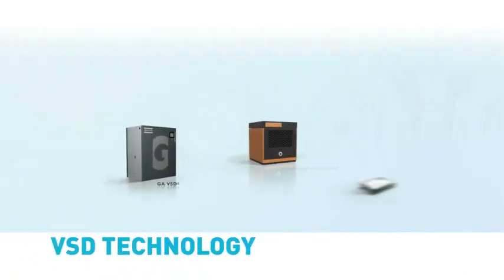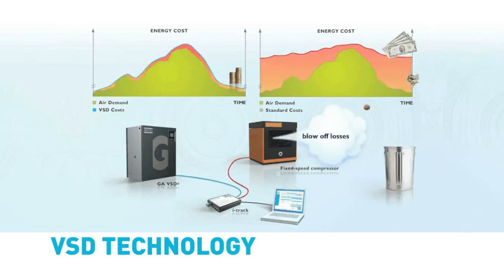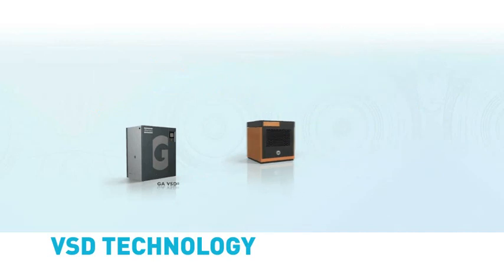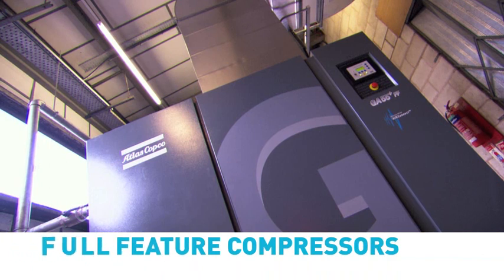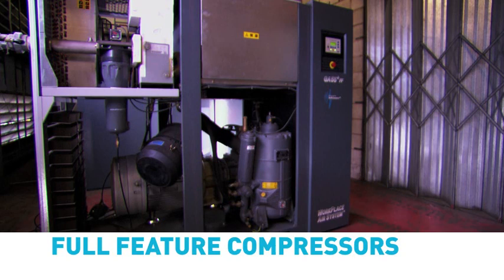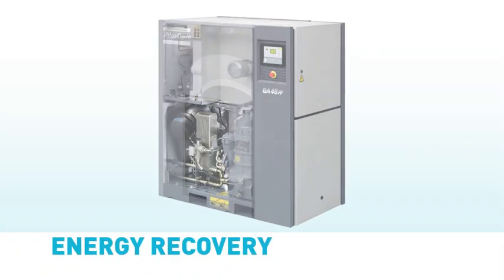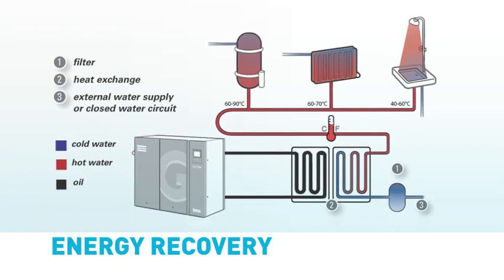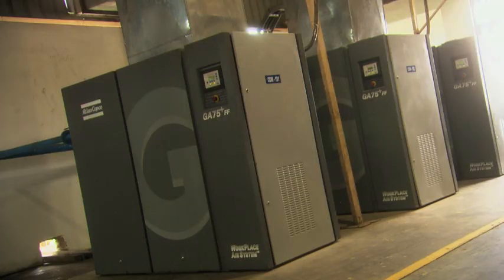VSD technology and Energy recovery in compressed air systems